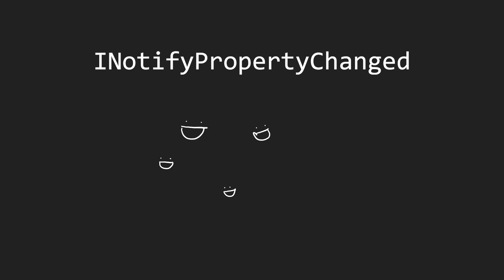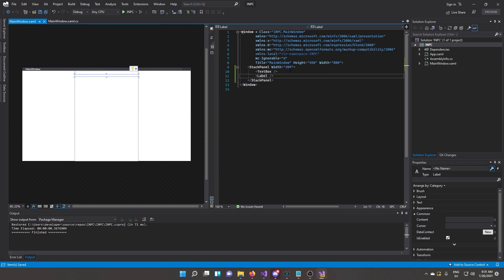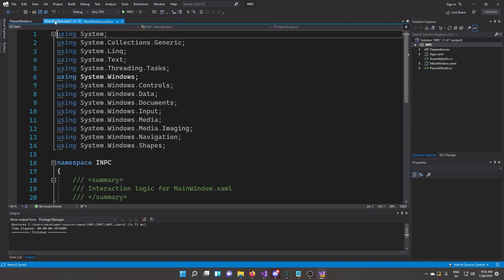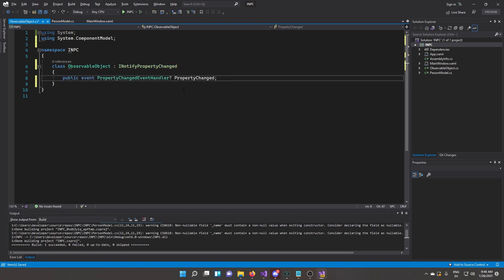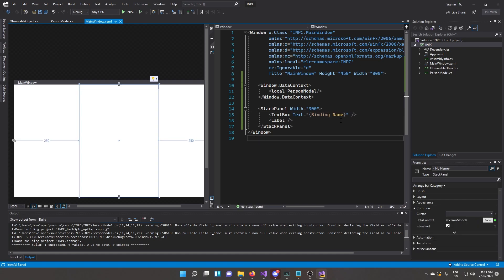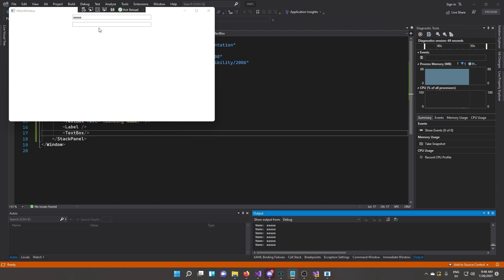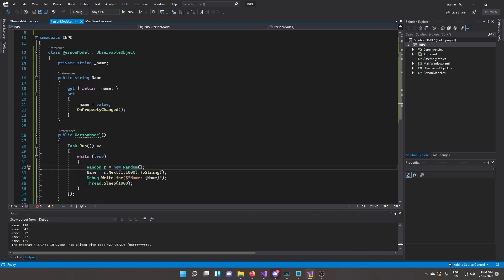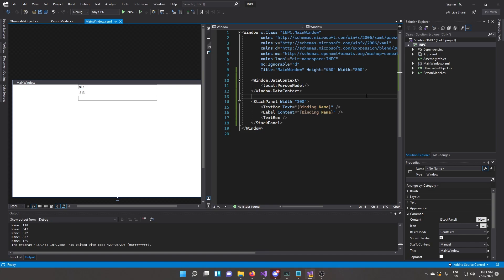WPF INotifyPropertyChanged and Databinding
WPF INotifyPropertyChanged and Databinding what is the INotifyPropertyChanged interface and databinding in wpf how do I databind using wpf this is a tutorial showing you how to implement the inotifypropertychanged event as well as how to use databinding using WPF and C# in Visual Studio 2022, this ia tutorial showing you how to code using C# while using wpf and databinding adding the INotifyPropertyChanged interface and implementing it.